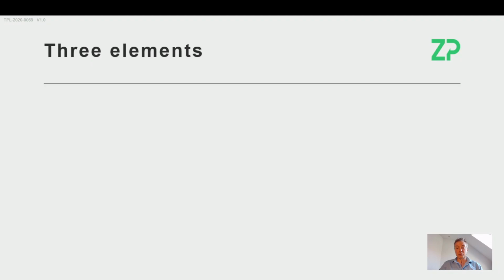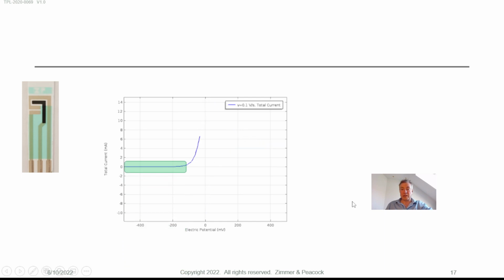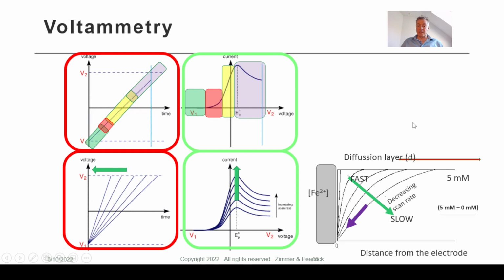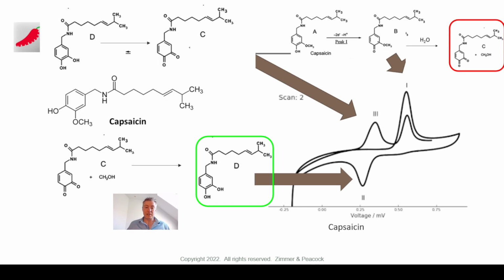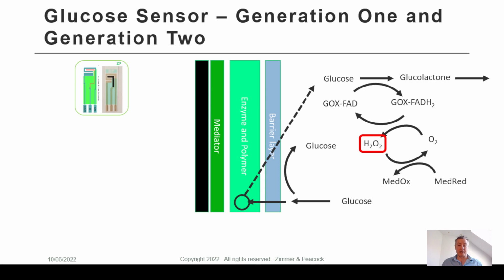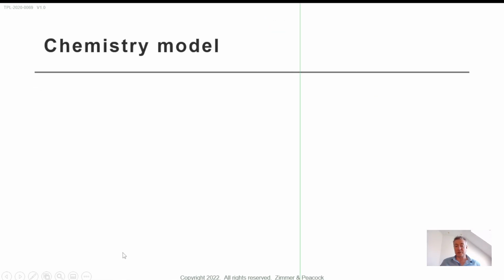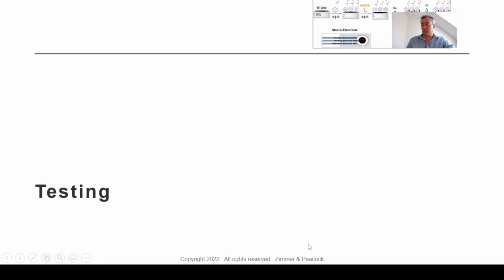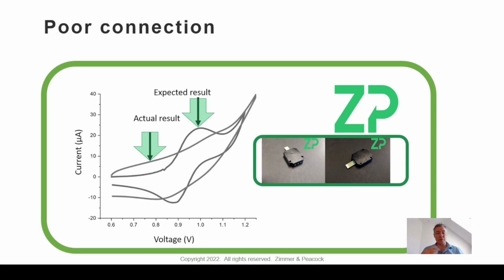Introduction to Electroanalytical Techniques: Voltammetry, Potentiometry, Amperometry, EIS.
Voltammetry for sensing and biosensing
Potentiometry and Ion-Selective Electrodes (ISE)
Amperometry, Enzyme Sensors and Glucose Sensing
EIS. Electrochemical Impedance Spectroscopy for immunosensors and molecular assays
Trouble shooting, how to get quality data/signals out of electrochemical experiments